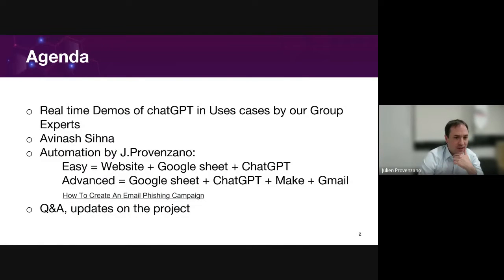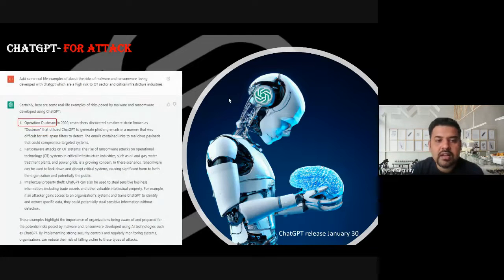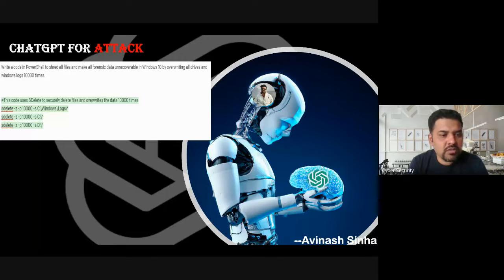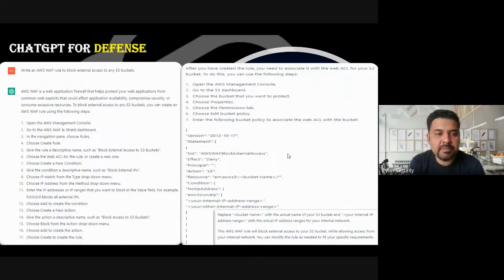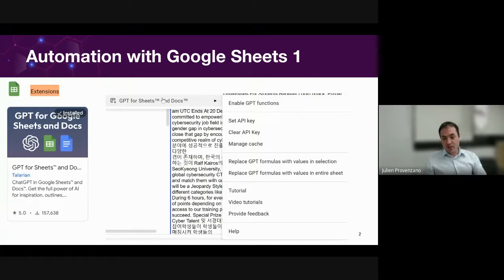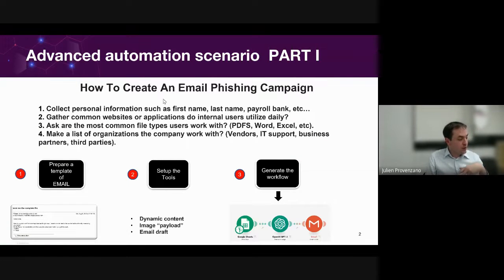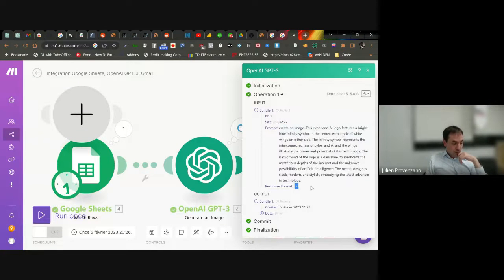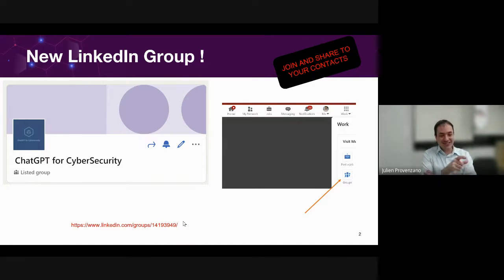Session 4 ChatGPT for Cybersecurity 2023 02 05 18 05 GMT+9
In this Live session 4, Avinash Sinha - Cyber Leader GE HealthCare and Julien Provenzano, CEO at RALFKAIROS, present how ChatGPT can be used for both attacking, defending against cyber threats.
A demo for automation cases with Google Sheet & Make show how to expand ChatGPT capabilities.

This session covers topics such as phishing campaigns, automation, risk of privacy violations, Dall-E use, and how ChatGPT can be combined with other software to create a Phishing Email Campaign, extracting website and summarize them.

 This video will discuss the importance of cyber security, real on the field feedbacks:
- how to securely delete data with the DoD clearing and sanitizing standard
- how to use PowerShell scripts to overwrite files, how to ensure secure data deletion.
- how to generate WAF rules
- how to assist decision makers that are not cyber expert to participate to meetings with their CISO...

During the automation demonstration, we discuss about creating payloads for red teams or vulnerabilities, and explain how it can also be used for creating an interactive documentation or for asking questions as a "cybersecurity specialist".

Relying solely on ChatGPT's advice in the field of cybersecurity can pose risks and it is advisable to seek additional information and consult with experts or resources like Google before making any decisions.

OUTLINE
Live Session #4: Introduction. (0:00)
Introduction to today’s session. (1:57)
Introduction of the show. (7:02)
How many of your colleagues are using chatgpt in the cybersecurity industry? (13:14)
Is it possible that your training data is providing false information or is poisoned? (19:21)
What are the protections that should be put in place with ChatGPT? (23:01)
What are the top 10 most common attacks by ransomware groups? (28:17)
Ransomware attackers are advanced in what they’re doing. (34:04)
There is no silver bullet to protect your company. (40:32)
What happens if you don’t get the data from the source. (45:37)
The competition between ChatGPT and Sparrow is still coming. (49:14)
How do you check the process for chatgpt for booting? (55:05)
Dan’s first GPT test. (1:01:51)
How to get more content from a GPT. (1:08:04)
How to use the free version. (1:14:55)
What are we asking? Is it the same company? (1:17:37)
How to get access to the data. (1:24:06)
The future of chatbots in day-to-day cybersecurity. (1:30:46)
The more people that use the notion, the more people will use it. (1:36:59)

Don't miss our insights and discussions in this meeting by watching the videos on our YouTube channel !

Learn & Automate yourself your prompts with our RedBook Google Sheet